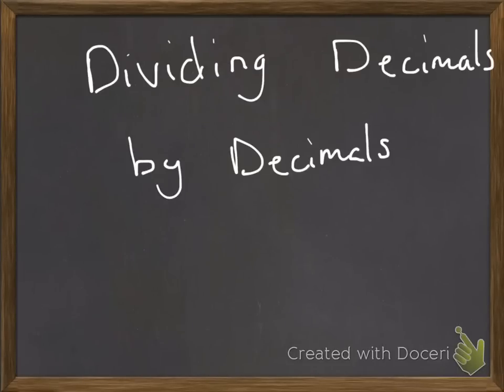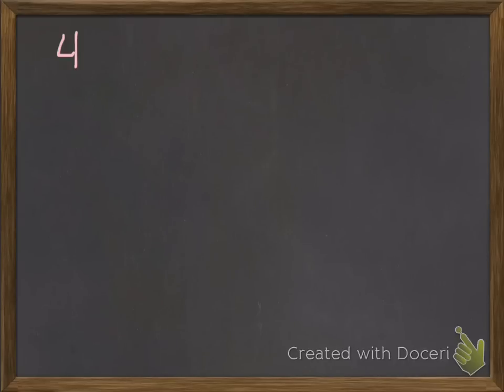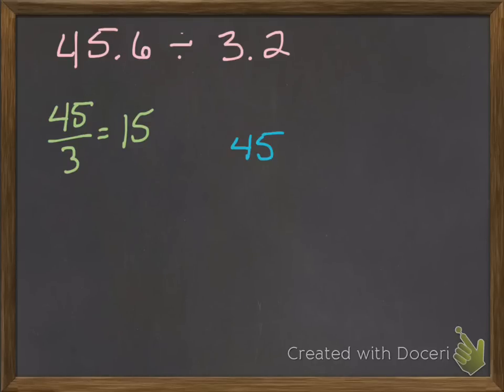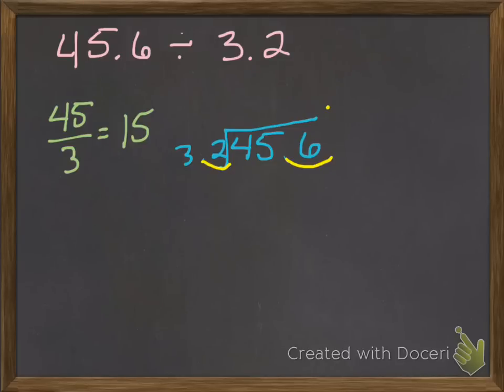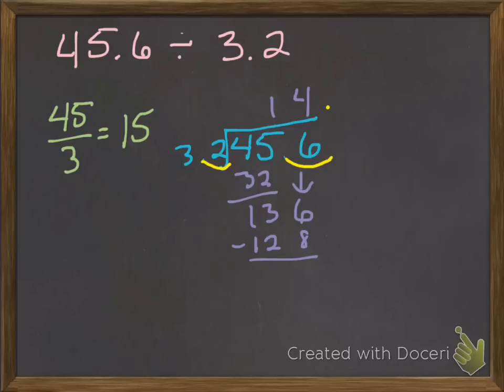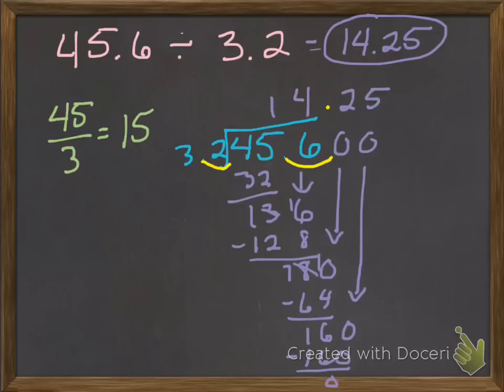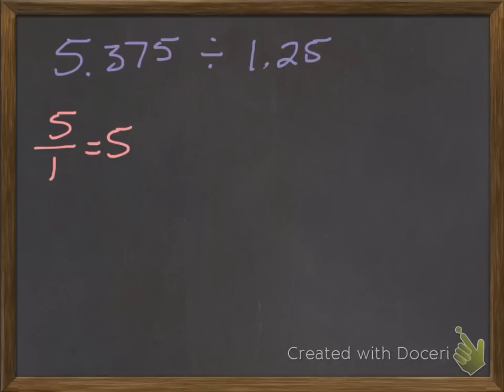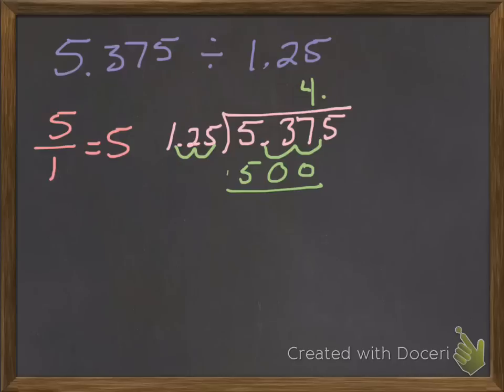Dividing Decimals by Decimals